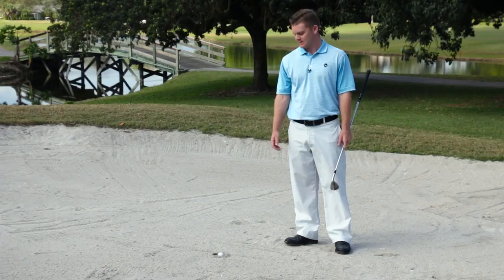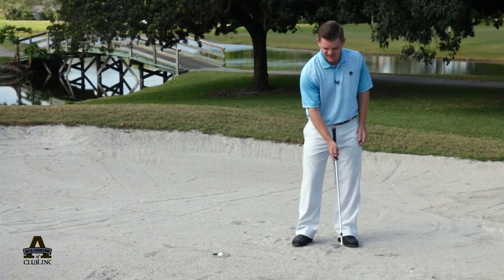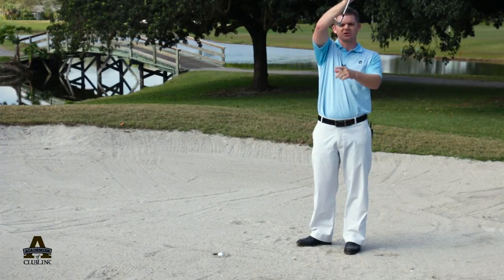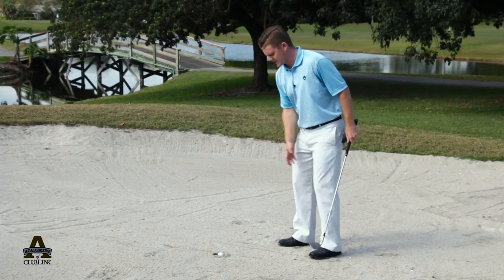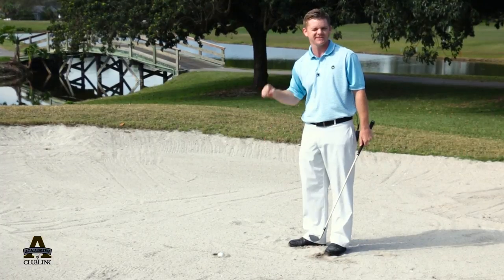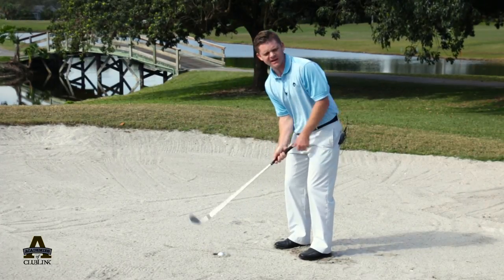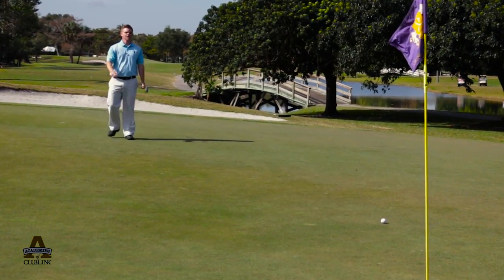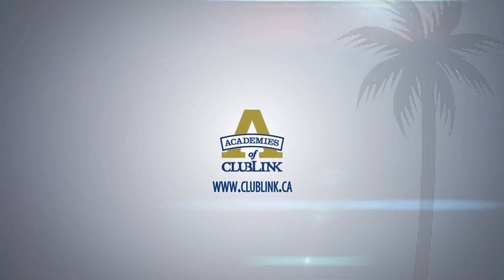ClubLink Academy Tip: The Fried Egg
Duncan Smith, Director of Instruction at Woodlands Country Club in Tamarac, Florida, shows you how to get your ball out of the bunker when it is plugged.